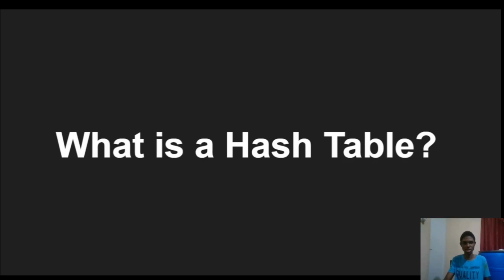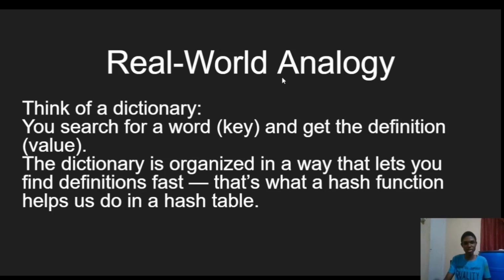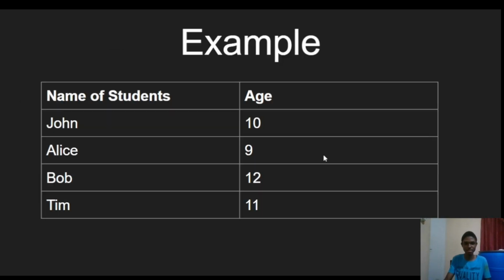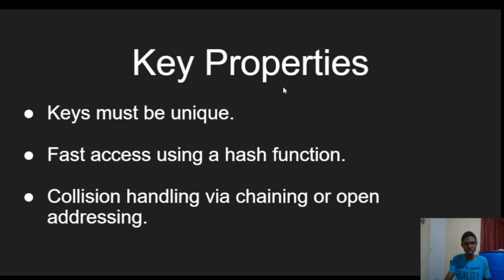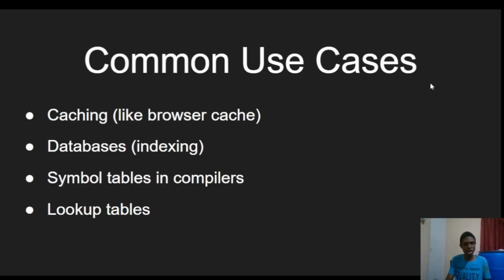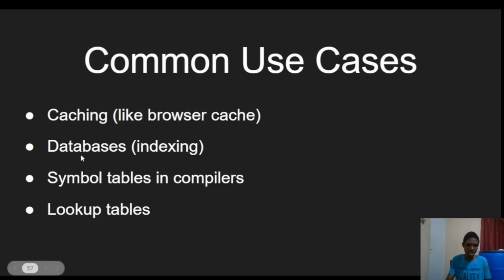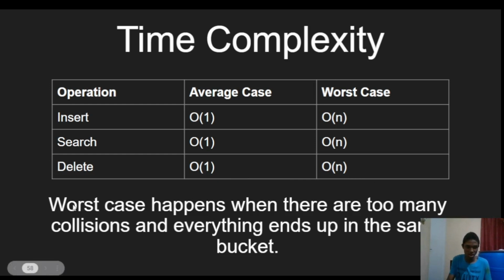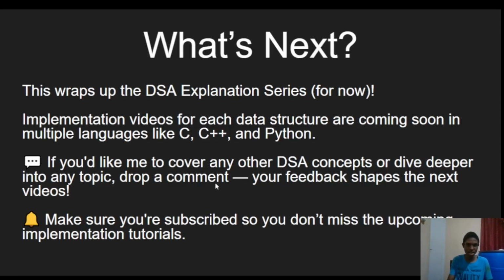What Is a Hash Table? | Fast Key-Value Lookup Explained (DSA Ep. 7)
Let’s explore Hash Tables — one of the most powerful data structures for fast lookups using keys and values.

📘 In this video, you’ll learn:
1.What is a hash table?
2.Real-world analogy
3.Hash function and collisions
4.Key operations
5.Time complexity

🎓 This is the final video in the DSA explanation series! Let me know if you want more topics covered or if you're excited for the DSA implementation series coming soon!